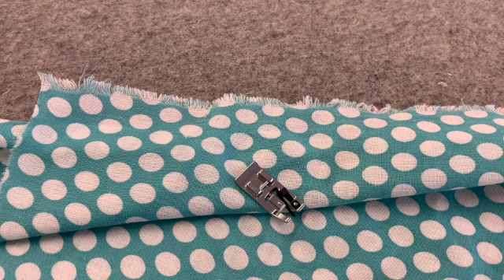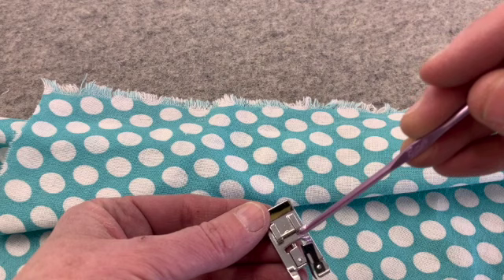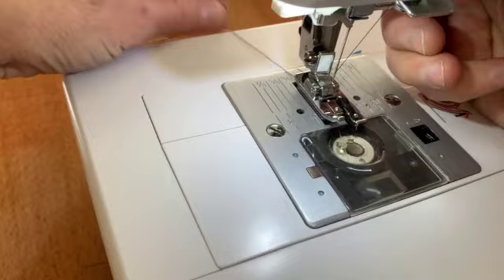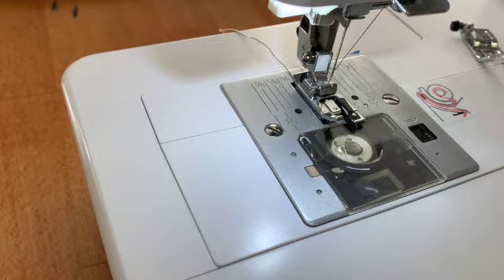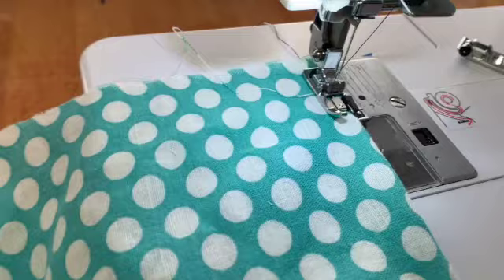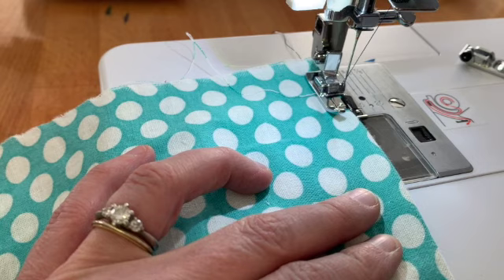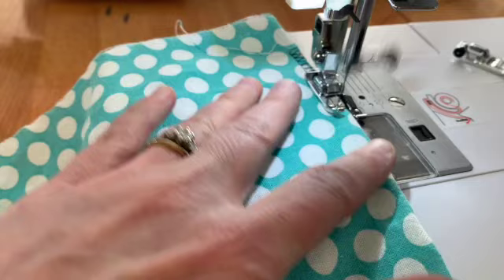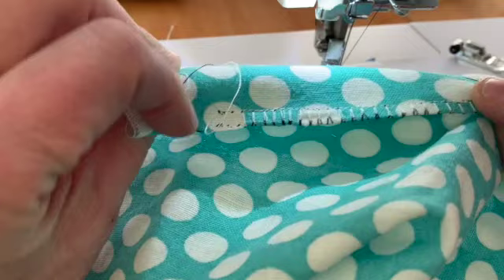How to use an overlock foot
Finishing your seams is an important last step to every project, and it doesn't necessarily require purchasing a serger.  Our 32 piece presser foot set conveniently includes an overlock stitch foot which gives you that beautiful finished seam look!

Using your overlock foot is almost as easy as snapping the foot on and sewing--there's just one caveat--slowly testing your stitch selection before giving your foot pedal the gas.